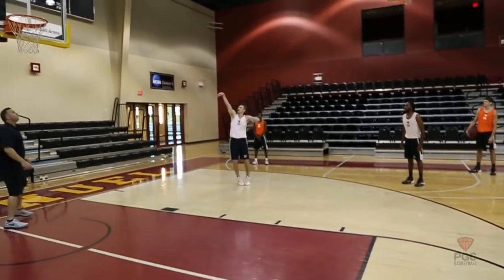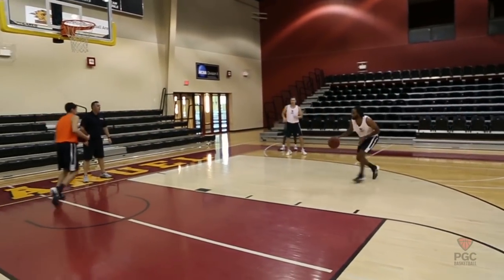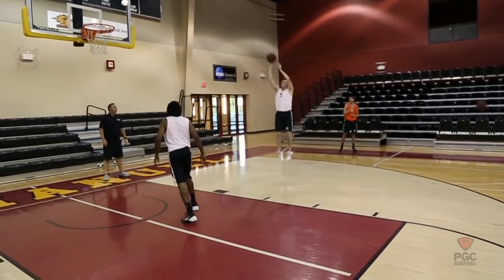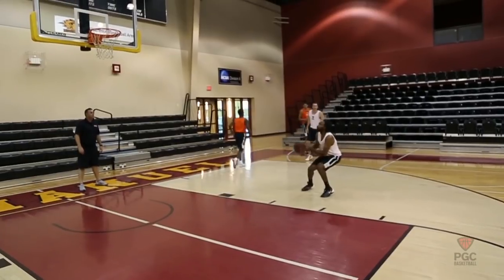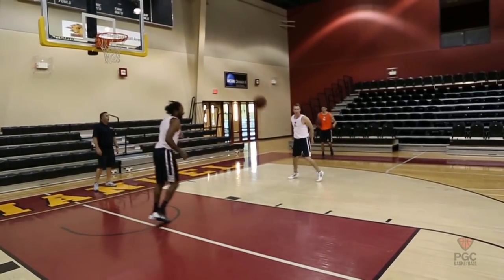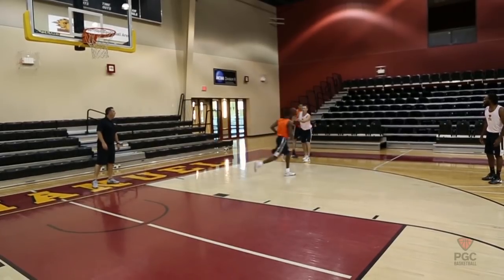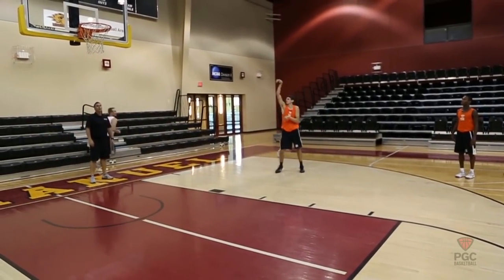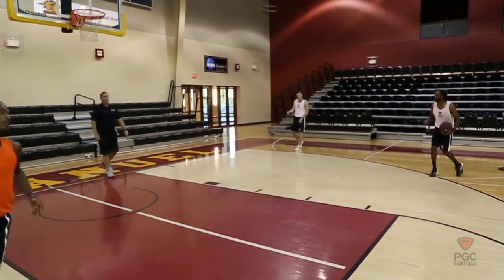Amp Up Your Partner Shooting Drills | Practice Drill | PGC Basketball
Amp up your partner shooting drills this season with validation shooting from NCCAA National Champion Coach and PGC Director of Coach Development, TJ Rosene.

1. Join the PGC Coaching Club - Over 15,000 high school, college, NBA and WNBA coaches have become the coach they want to be by training with our expert coaches and mentors. If you’re a coach and you're new to PGC, start here…

2. Become the Smartest Player on the Floor - Stop playing like everyone else on the court… Get 3 free videos that will help you immediately start scoring more easy buckets, make better decisions in the paint, and play bigger than your size.

3. Join us at a PGC Camp - Join the over 11,000 dedicated players who attend PGC each year to discover the uncommon skills, leadership traits, and mindset needed to stand out and get noticed by coaches.

4. (NEW) 14 Day On-Demand Online Shooting Course - “The most in-depth shooting course on the planet”. In as little as two weeks, become the “lights out” shooter you’ve always dreamed of becoming – GUARANTEED.

5. PGC+ Membership - Online training for the dedicated player who eats, breathes and sleeps basketball 24/7. PGC+ has everything you need to grow your game, all in one place… and for a fraction of the cost of paying a trainer.